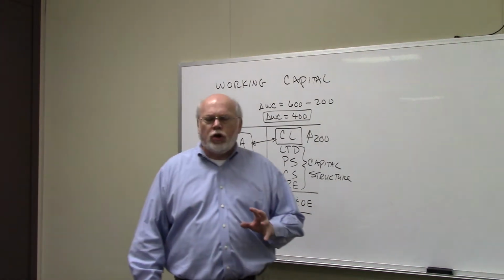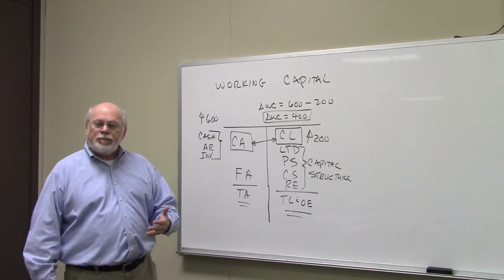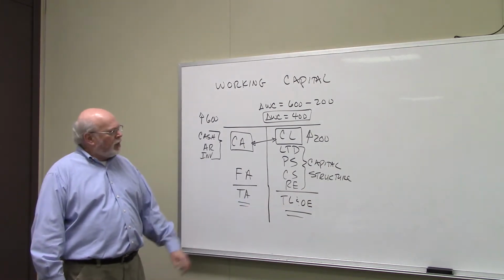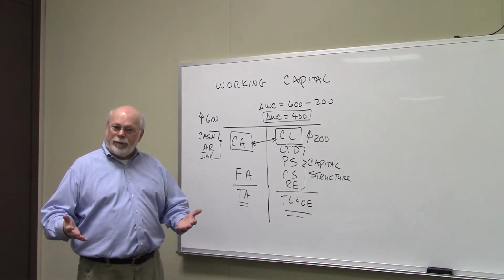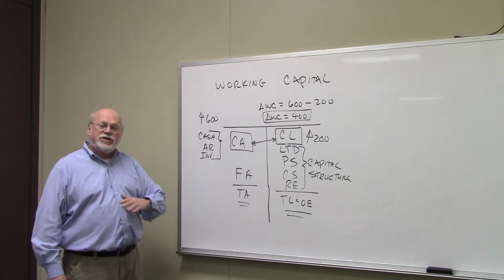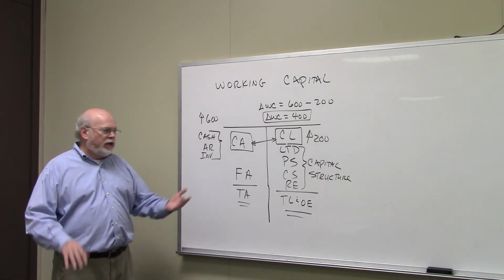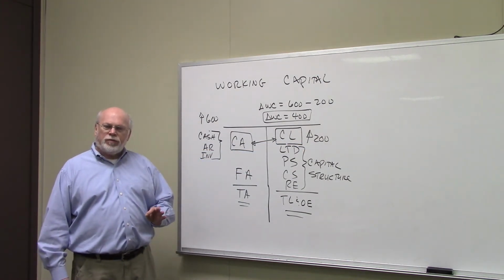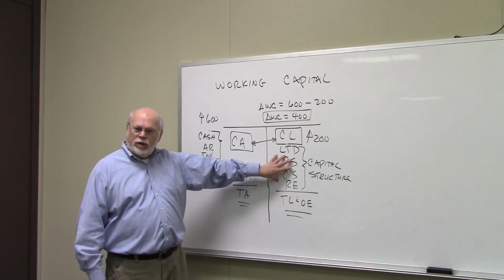Working Capital in Capital Budgeting